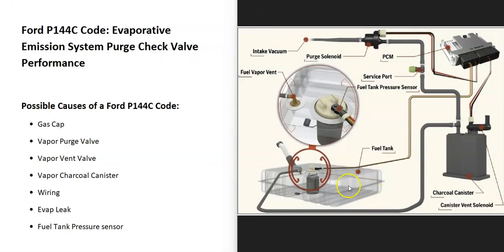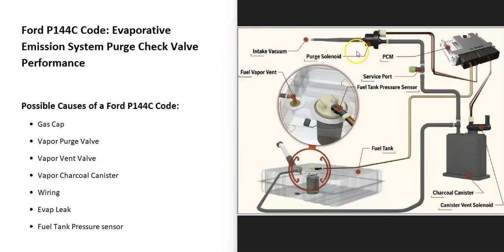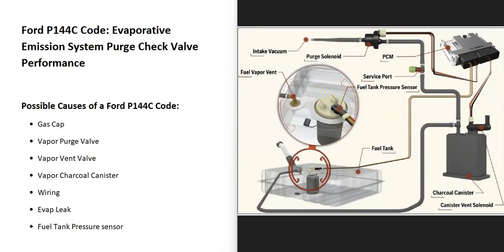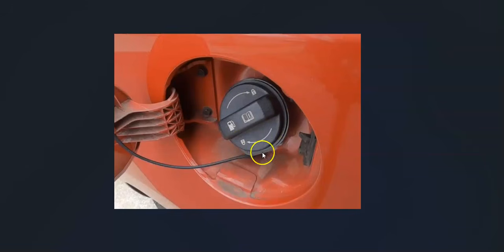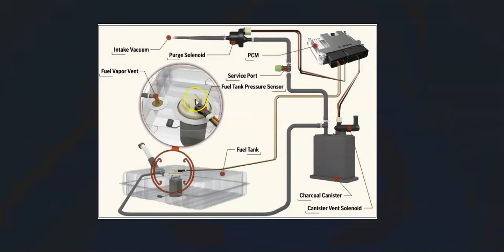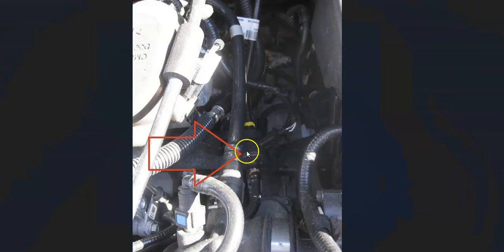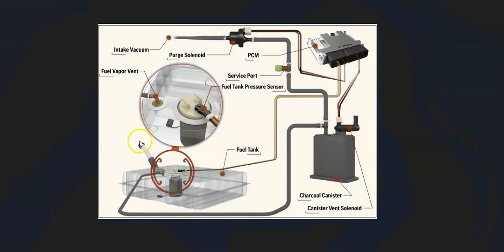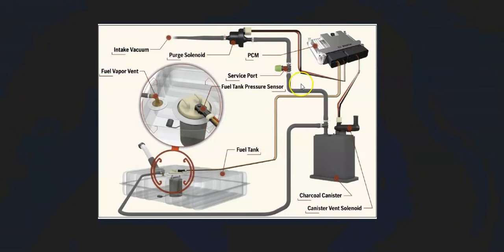Causes and Fixes Ford P144C Code: Evaporative Emission System Purge Check Valve Performance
How To Fix a Ford P144C engine code: Evaporative Emission (Evap) System Purge Flow Performance During Boost
Link to Smoke Machine

Possible Causes of a Ford P144C Code:
Gas Cap
Vapor Purge Valve
Vapor Vent Valve
Vapor Charcoal Canister
Wiring
Evap Leak
Fuel Tank Pressure sensor